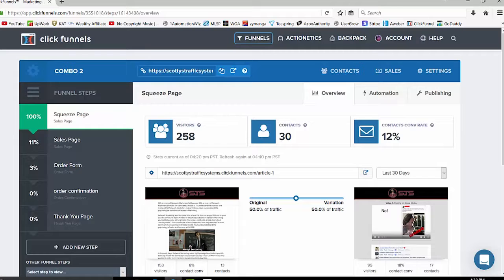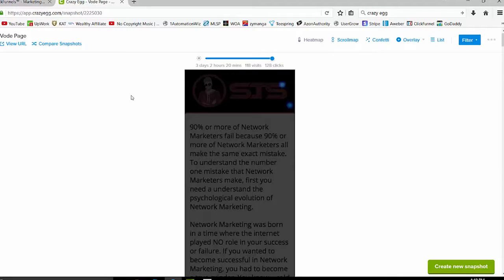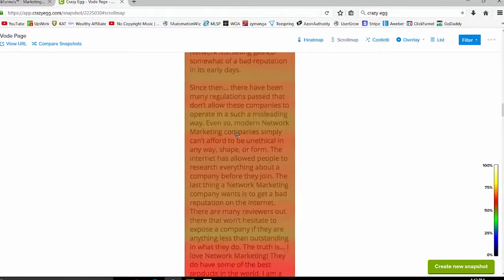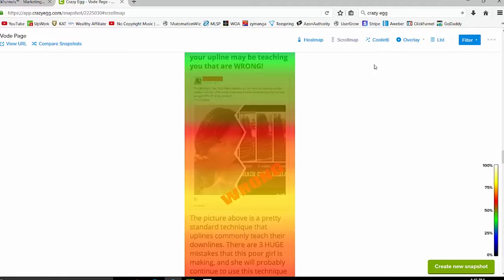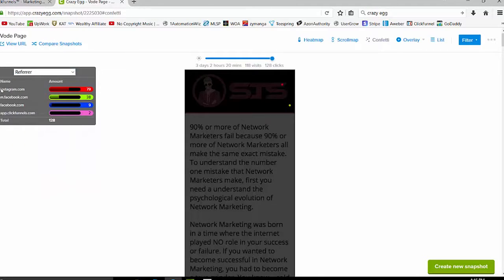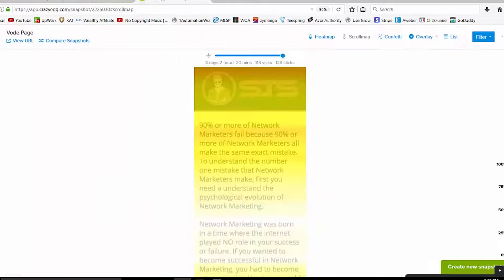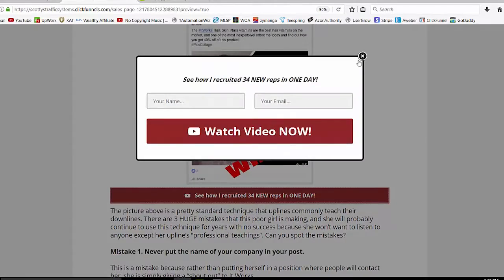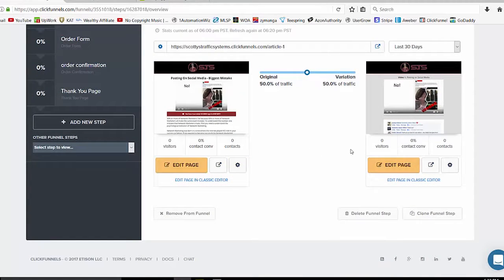Facebook Funnel Case Study: Video 2 - Optimize Conversions with Crazy Egg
In this video, I show how to use information from heats maps (Crazy Egg) in order to optimize your funnel and significantly increase the amount of optins on your lead capture pages.